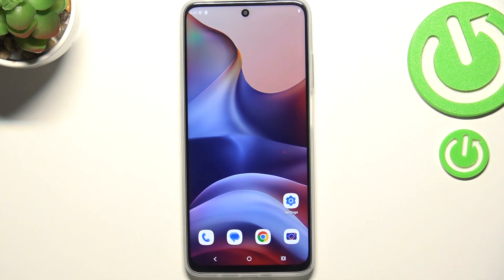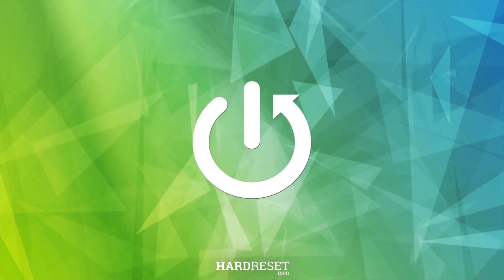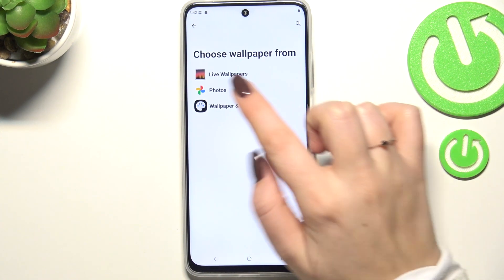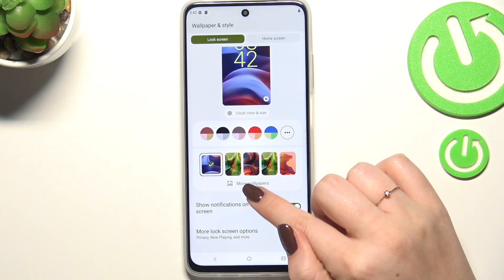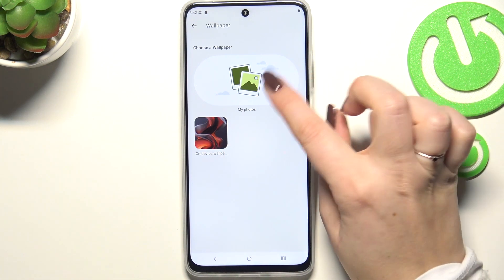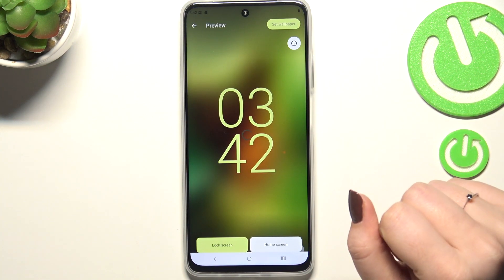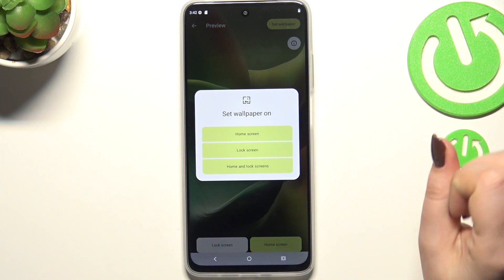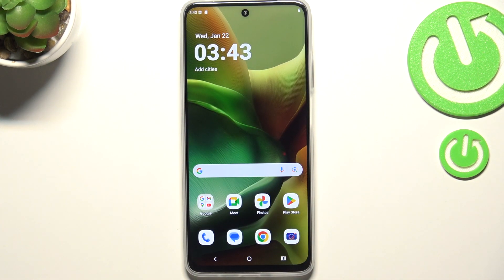How to Change Wallpaper on Motorola Moto G (2025)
Learn how to change the wallpaper on your Motorola Moto G (2025) with this simple guide. Personalize your home screen and lock screen with your favorite images or pre-installed wallpapers. Perfect for users looking to customize their device's appearance.

What are the steps to set a custom wallpaper on Motorola Moto G (2025)?
How to personalize home screen on Motorola Moto G (2025)?